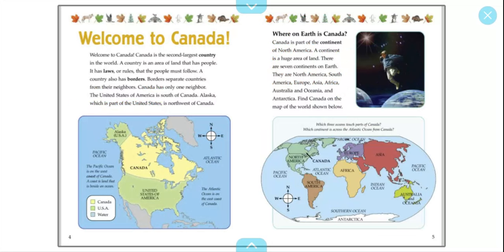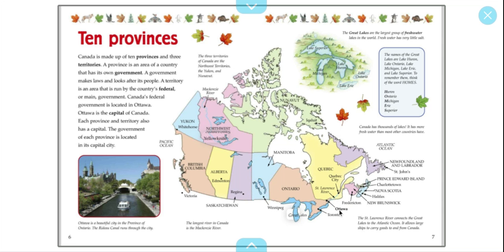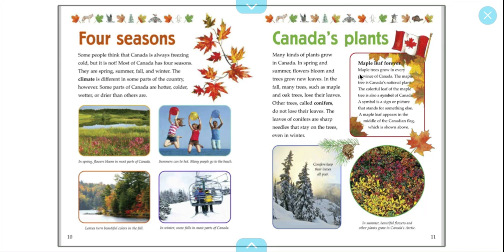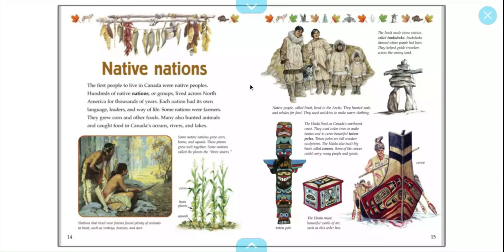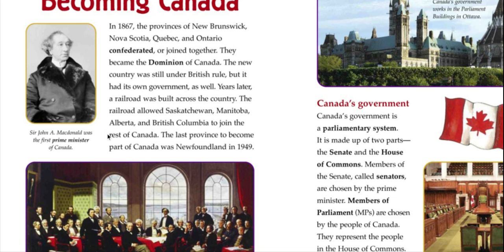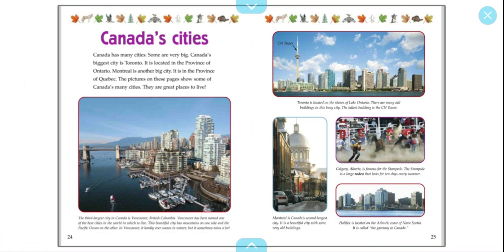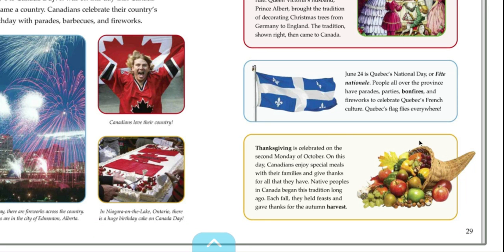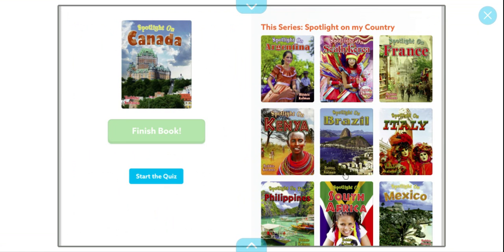Spotlight on Canada BOOK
Hello friends come and read with me! You can find more videos on Learn With Me!